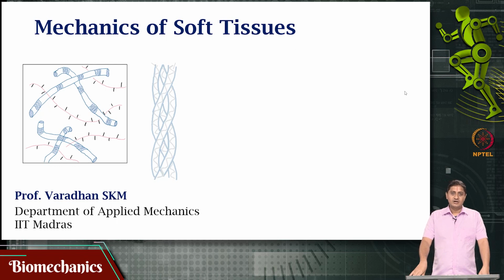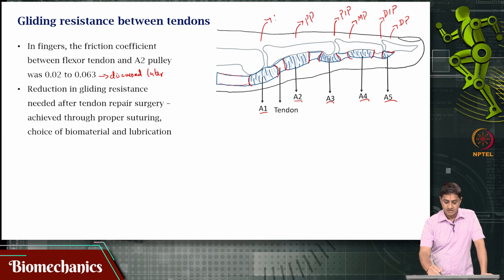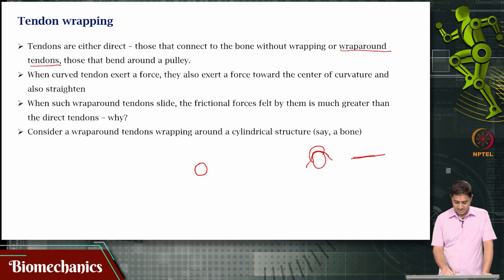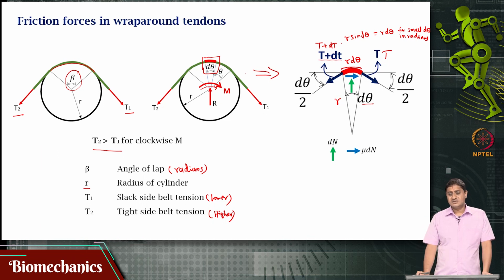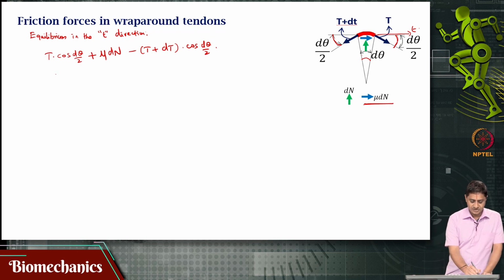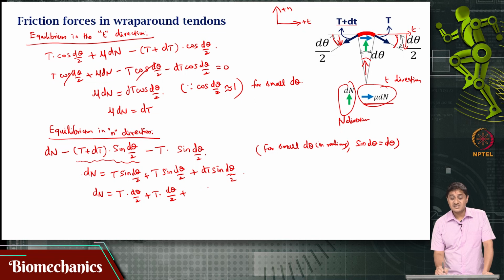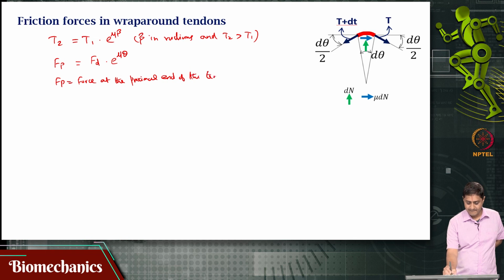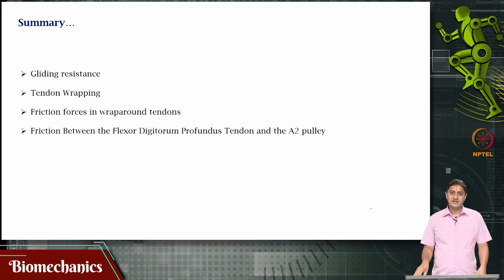#67 Gliding Resistance | Tendon Wrapping & Friction Forces | Biomechanics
This lecture specifically examines the forces in wrap around tendons, which curve around bony prominences. It explains how the wrapping action influences tendon forces and discusses the role of friction in these systems.